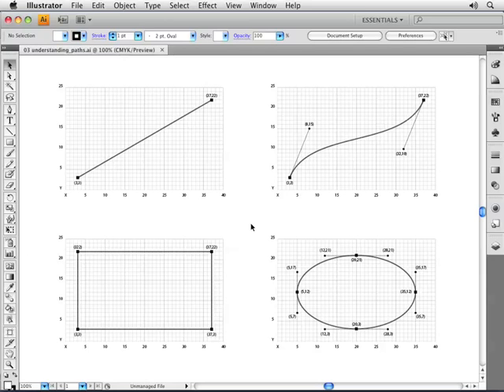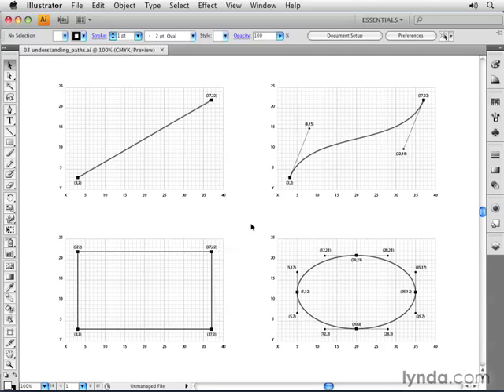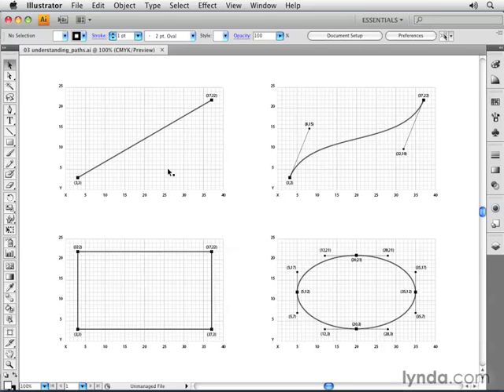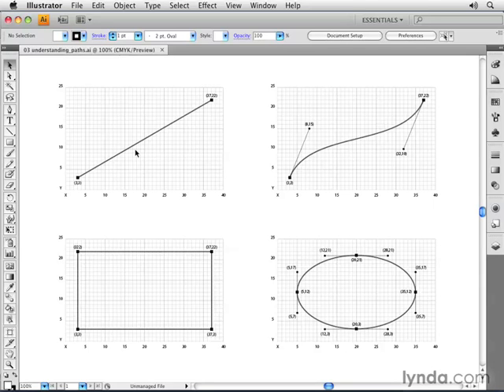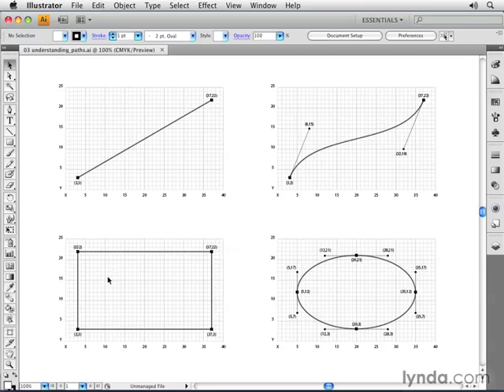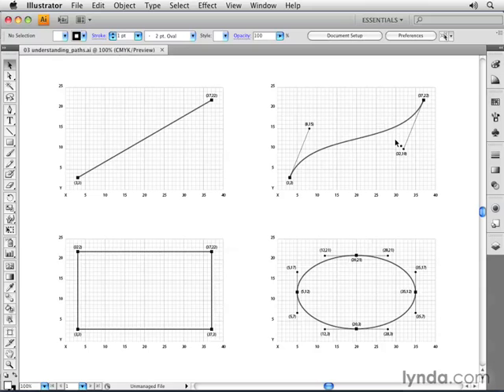01 03 understanding paths